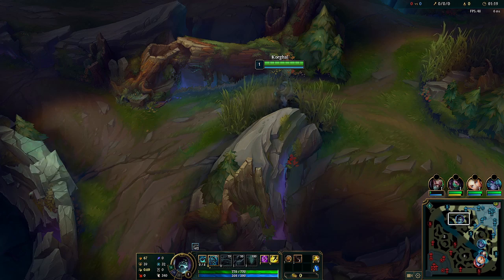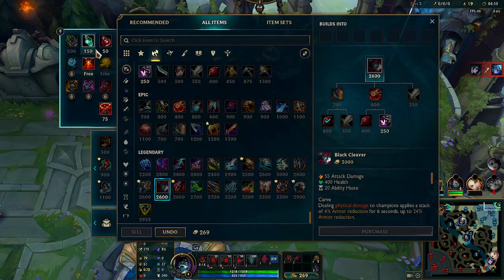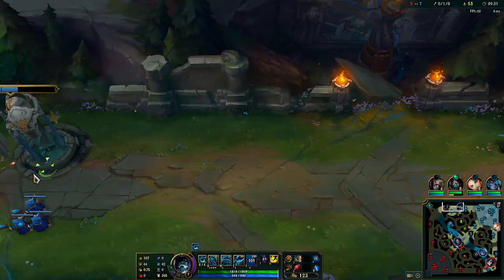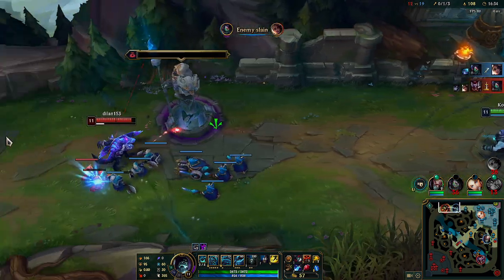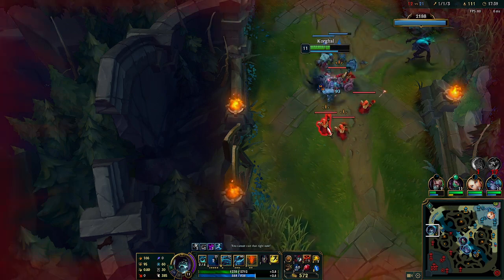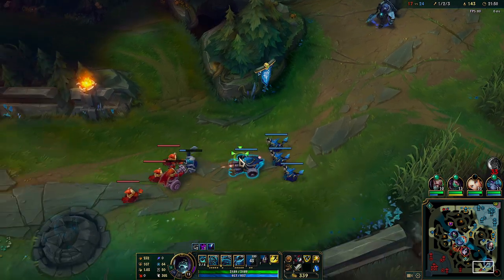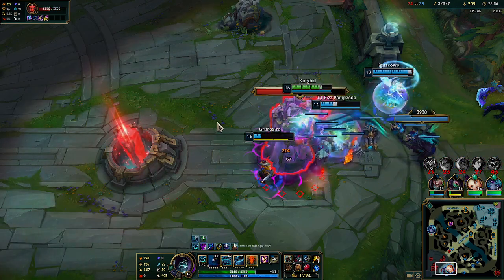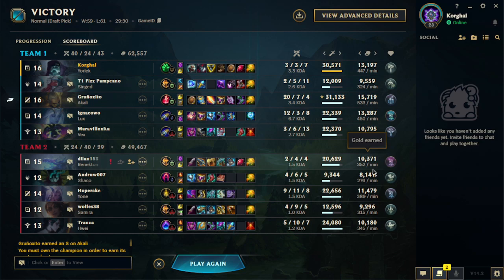CHILL SPLIT PUSH! - Yorick Gameplay - League of Legends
League of Legends is a team-based strategy game where two teams of five powerful champions face off to destroy the other's base.

...::::::All Channels::::::...
@Korghal Mostly single player story oriented games gameplays
@GrimmRitter Gameplay of anime like games
@KorghalDBD Killer and Survivor builds gameplay (Dead By Daylight)
@KorghalHOTS Fun Builds Gameplay (Heroes of the Storm)
@KorghalLOL Returning player(Season 5) gameplays of new season 2024  (League of Legends)